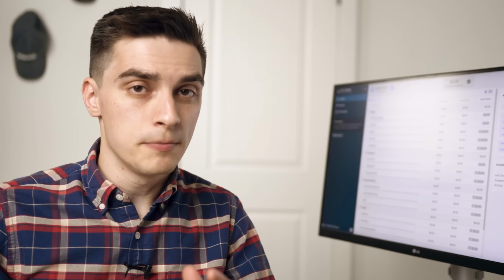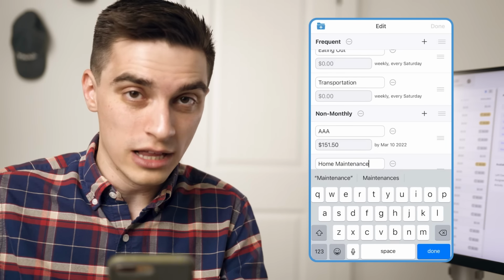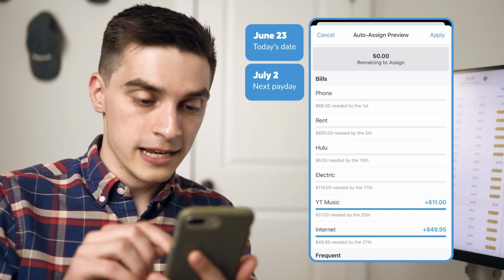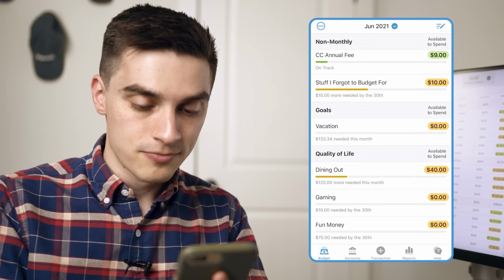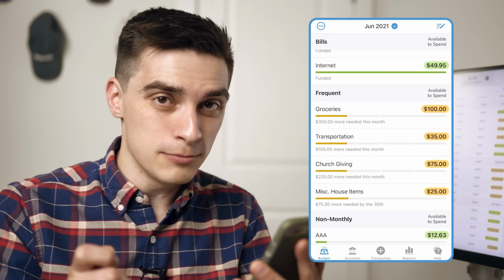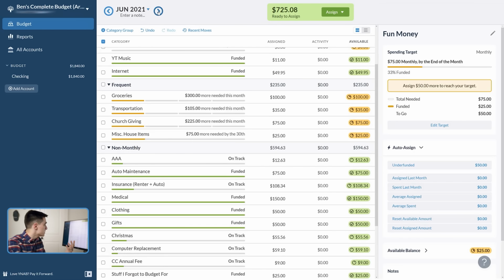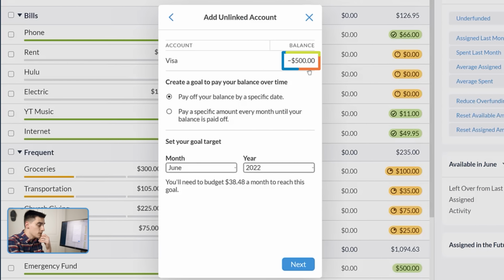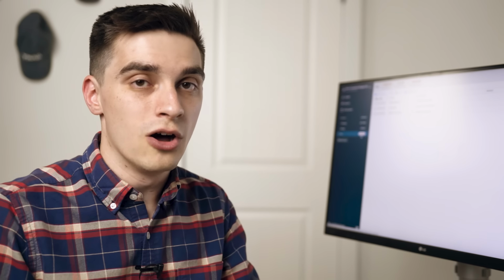Getting Started With YNAB!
New to the YNAB software? We’ll show you how to set up YNAB in a few easy steps, plus how to succeed in managing your money over the long haul. This is everything you need to know packed into one informative and often hilarious 27-minute video. Pour yourself a cup o’ something good and let’s get started!

Timestamps:
0:00 What you need to get started
1:19 Create your plan
5:29 How to think about YNAB
6:48 Add your checking account
7:29 Assign dollars on mobile
10:37 Enter a transaction
11:44 What the colors mean
13:11 Deal with overspending
13:36 The most important YNAB rule
17:00 Enter a paycheck and assign dollars on web
19:01 Add your savings account
20:47 Add your credit card
22:22 Spend with a credit card
23:50 Make a credit card payment
25:21 The three-step method
26:08 Need a little help?